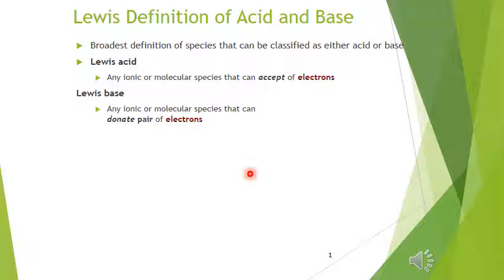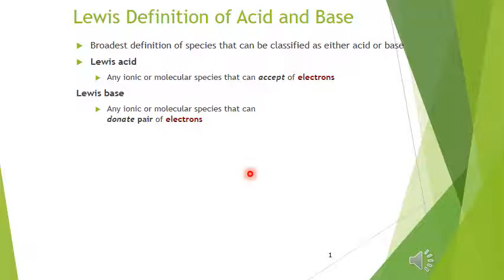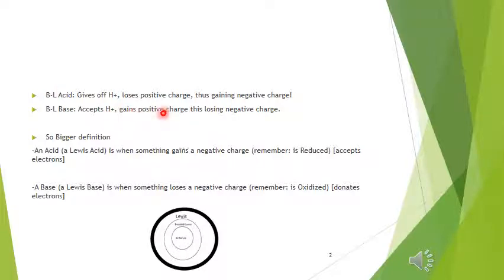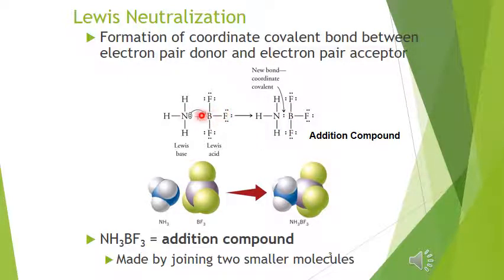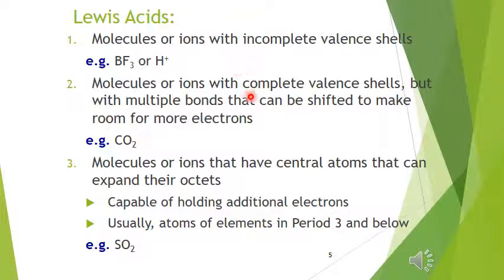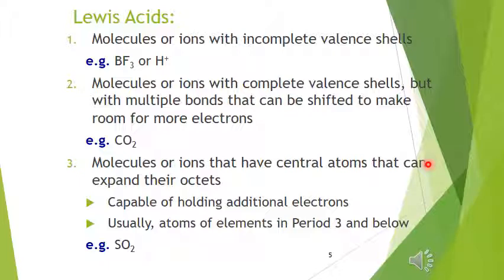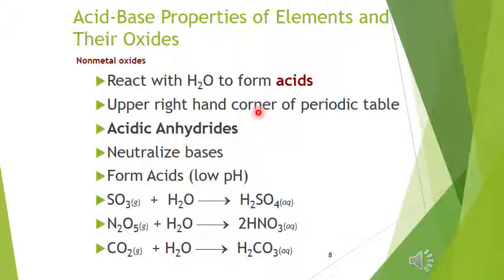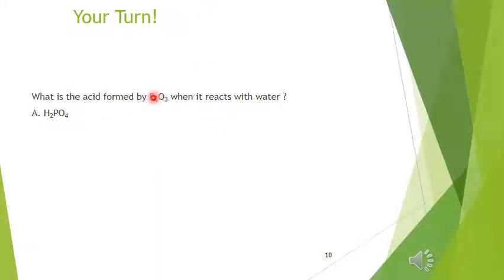Acids and Bases part 3